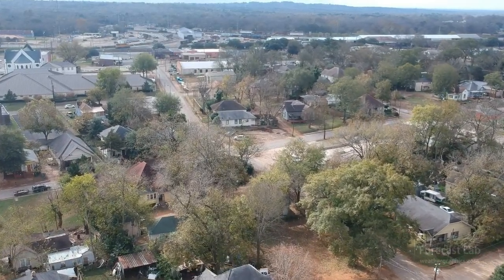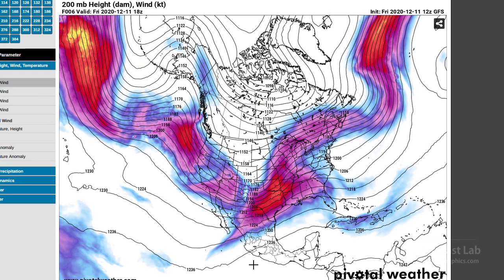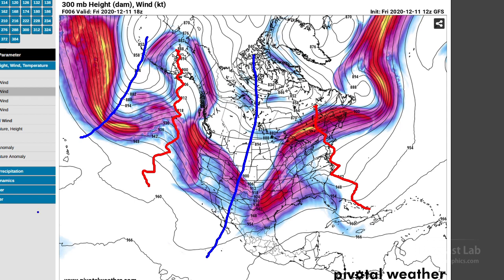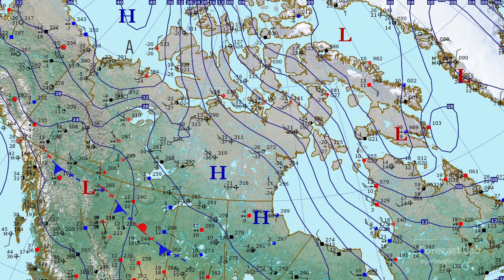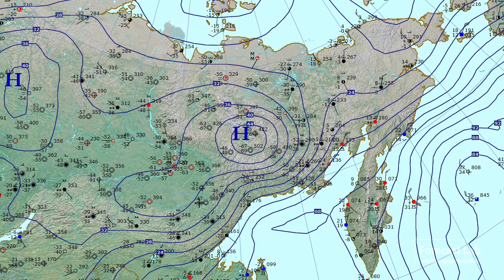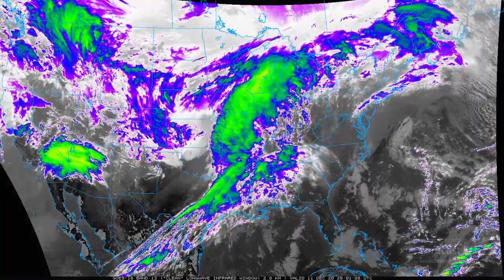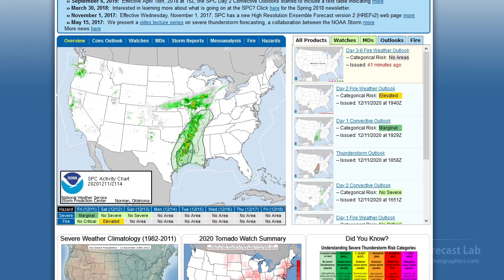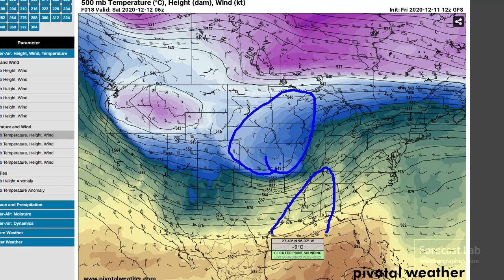Fri 12/11/20 -- Arctic air mass analysis & -67F in Siberia right now [Forecast Lab]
We discuss air masses, weather systems, and fronts affecting the US today.  We'll also take a rare look at what's going on in far eastern Russia, where it's -67F at Oymyakon. Can it go any lower?

0:00 Opening
0:26 Water vapor imagery
1:04 Upper air
2:17 Surface analysis
3:49 Canadian arctic air
5:00 Siberia analysis
8:46 Thermal analysis
10:30 Storm forecast
12:33 US forecast
15:53 Closing